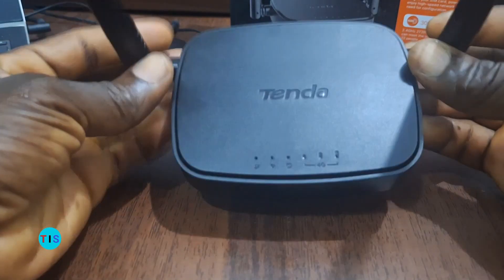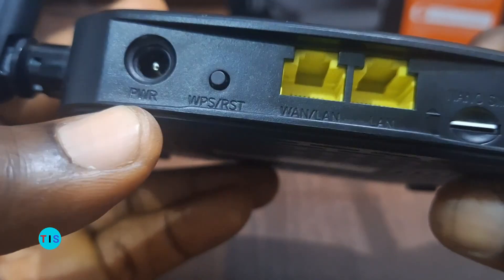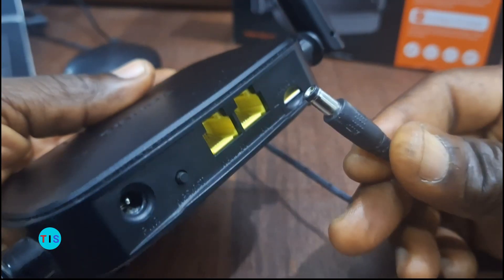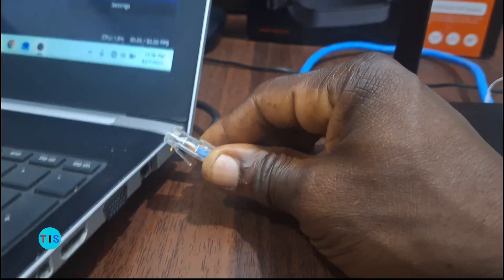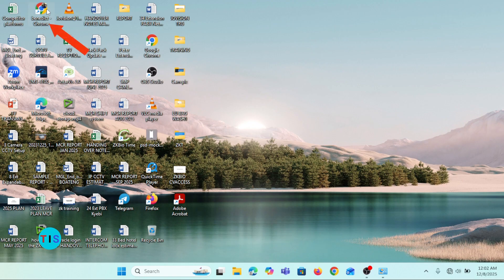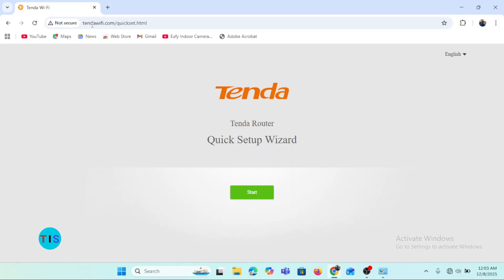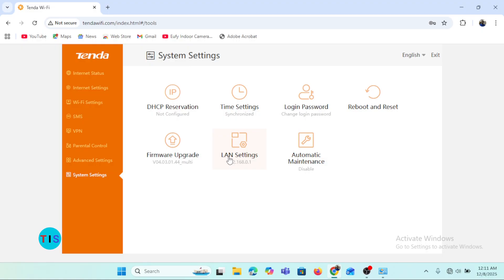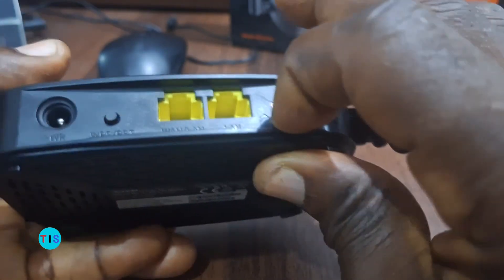Tenda router basic settings & configurations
Change router name and password.
change routers IP Address.